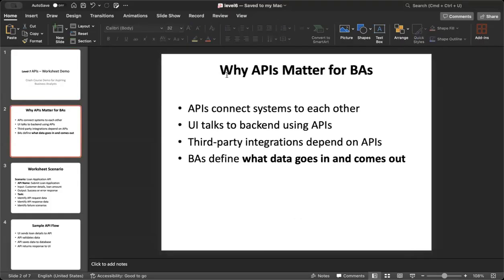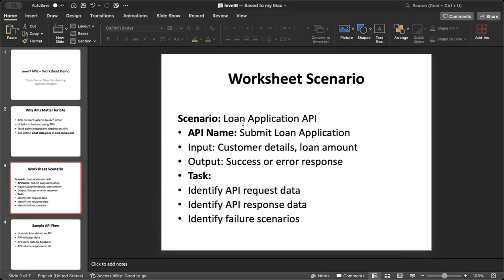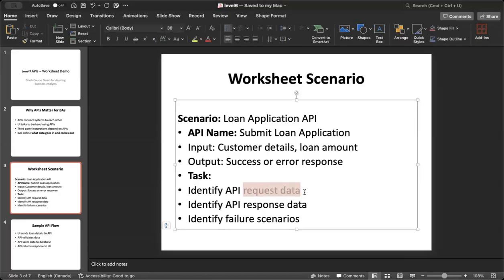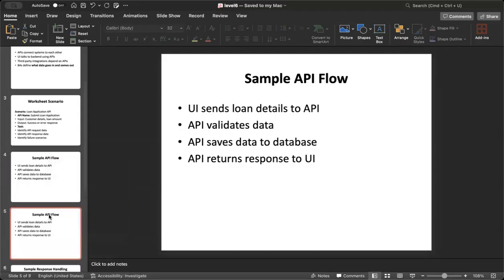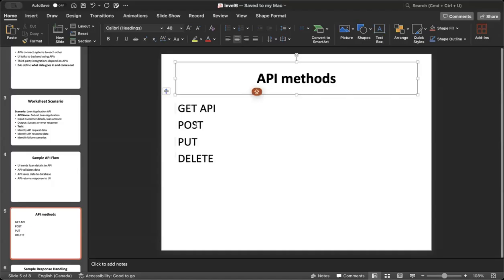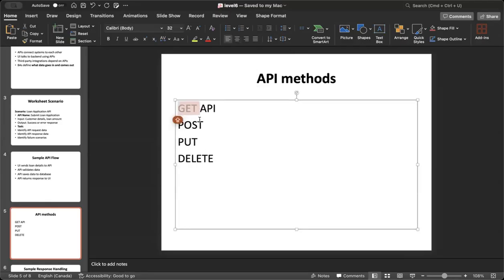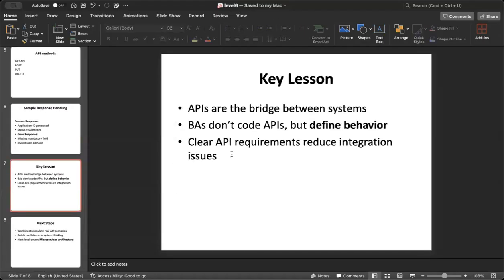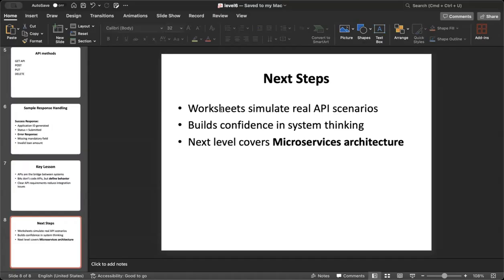Level 7: Business Analyst APIs & Integrations | Practical BA Roadmap Demo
This demo introduces **how to understand API requests, responses, and integration points between UI, backend, and third-party systems**.

- Understand API methods (GET, POST, PUT, DELETE)
- Connect UI actions to API calls and responses
- Map data flow between systems
- Identify and document integration dependencies and risks

This worksheet-based approach is perfect for beginners, freshers, and non-technical professionals who want to **become job-ready Business Analysts**.

🔥 **Next Steps:**
Practice these worksheets daily to strengthen your integration knowledge and get ready for Level 8: Microservices Overview.